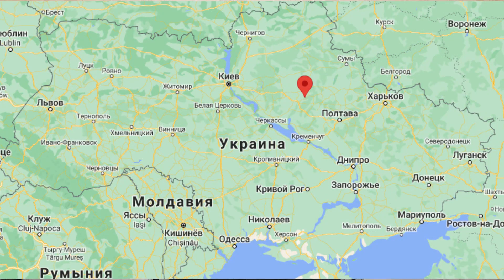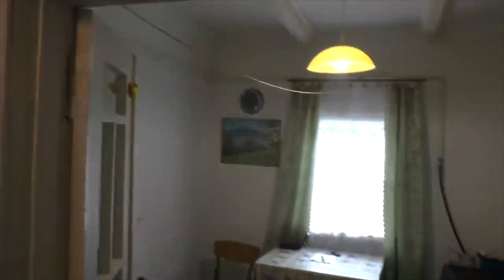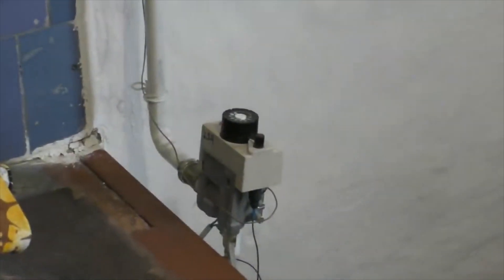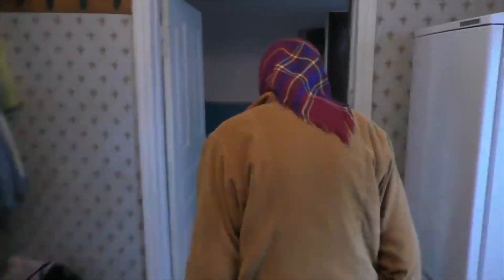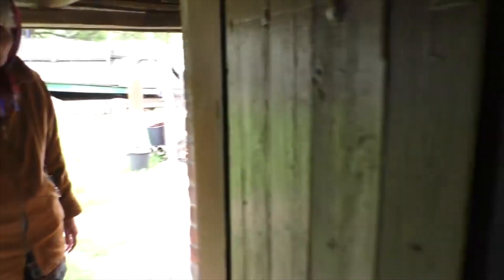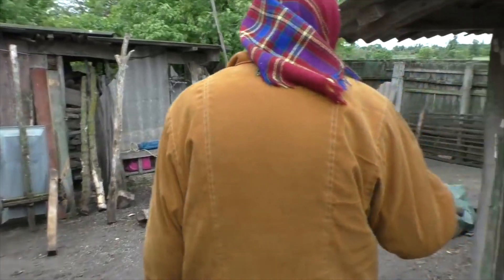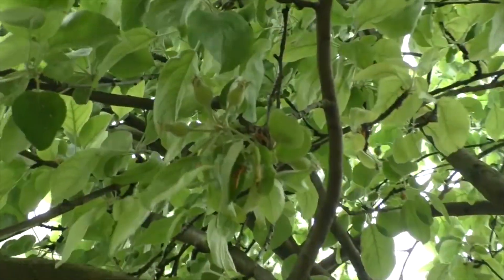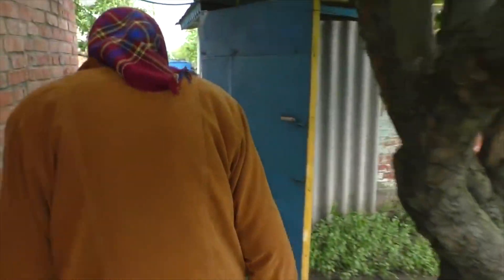✅ VERY CHEAP House in 🇺🇦 Village with a HUGE land plot ⛺️ Detailed Review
Review of EXTREMELY CHEAP Village House with BIG Garden and HUGE land plot in the central Ukraine, right in the middle between Kyiv and Kharkiv in Poltava region.

After my first 📹 with a review of village house in Odessa region a couple of months ago, which became VERY popular, I want to show you even a better deal that can be found in 🇺🇦 should anyone of you ever want to own a house in a village.

I am examining a house in Poltava region, which is located in about 3 hours driving distance from the capital of - Kyiv city as well as in 3 hours driving distance from Kharkiv city - right in the center of Ukraine.

👨‍👨‍👧‍👦 I will also show you an example of how people in villages respect and care about their parents.

🏡 I will show an example of how people in villages speak - half Russian with half Ukrainian.

I donate some of my income to help mostly street animals, an animal shelter run by a group of dedicated volunteers and sometimes help some old people who are REALLY in need.
I NEVER donate 💵 to ANY beggars on the streets, to church or to government organizations for the reasons I explain in GREAT details
If you would also like to support my donations and help some more homeless animals or old people who are REALLY in need, please visit:

 📝📝📝 Time Codes for Easy Reference 📝📝📝
0:00 ▶ About my previous video with a review of a house in Odessa region
0:52 ▶ Many village houses for sale in Ukraine for very low price
1:18 ▶ Location of this cheap house and small overview of a village
4:14 ▶ Review of a great cheap house in Poltava region with a HUGE land plot
20:24 ▶ Please share your thoughts about this SUPER House
20:48 ▶ Price of some building materials in Ukraine
22:09 ▶ How most people in Ukrainian villages respect their parents
23:08 ▶ Some interesting way how people in Ukrainian villages speak
24:45 ▶ Ask me any questions you may have about Ukrainian village
25:10 ▶ For those who would want to buy a house in Ukrainian village

🚀 For more information on investigation/detective services as well as legal services anywhere in Ukraine visit our Odessa 007 Detective Agency Web